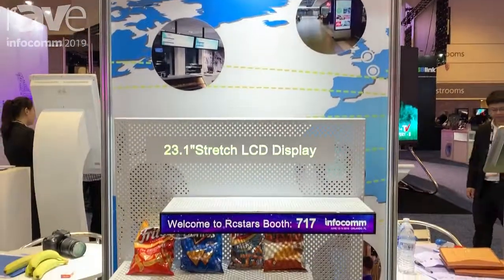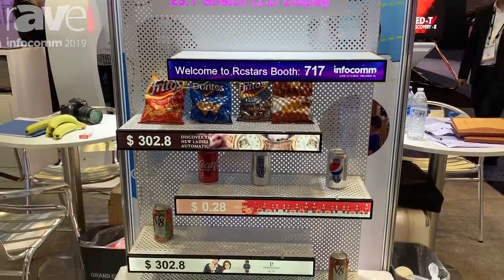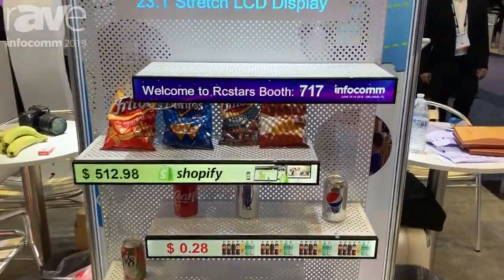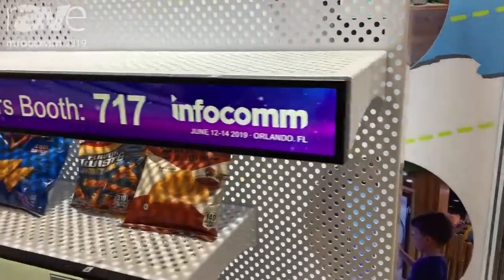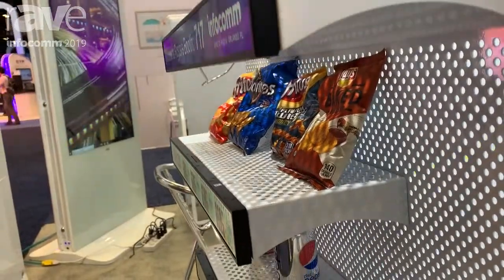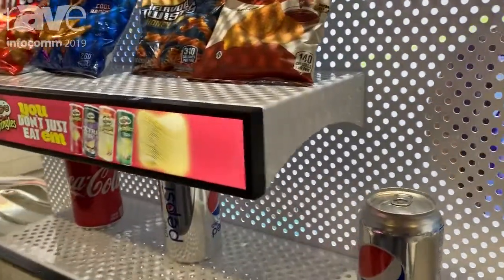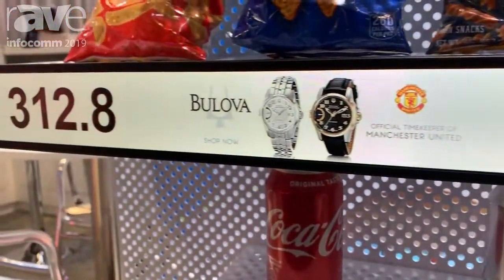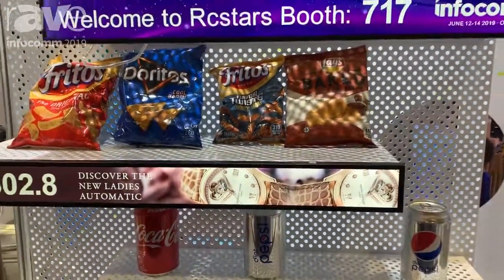InfoComm 2019: Shenzhen RCstars Highlights Its 23.1" Stretch LCD Display